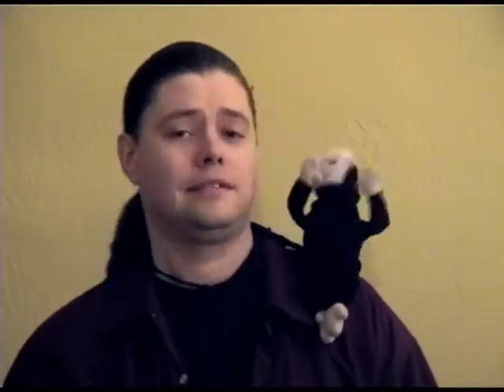Cheeky Monkey Promotional Video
- Promo video that Nick Donaldson made of his robot 'Cheeky Monkey' as a tool to enlist a toy company to help bring the toy concept to market.